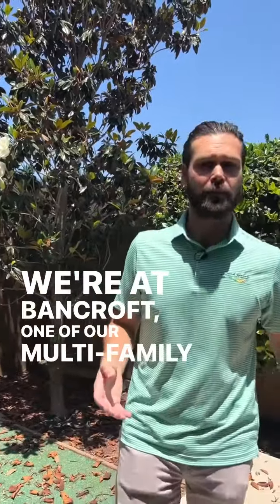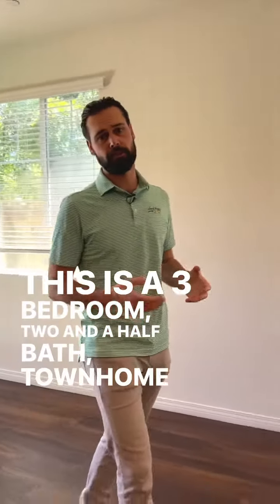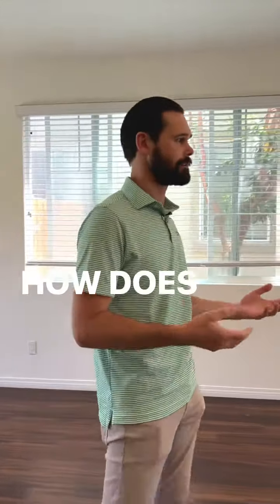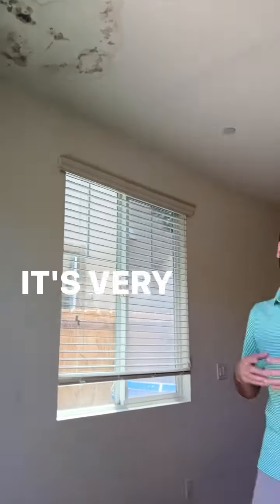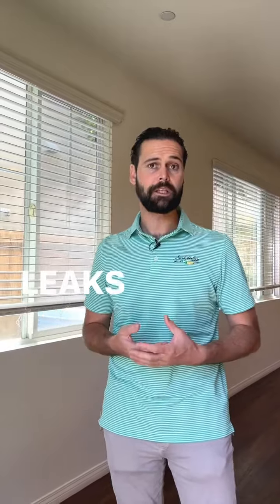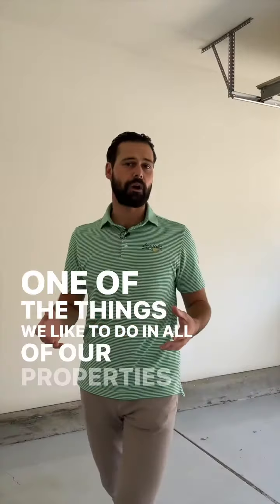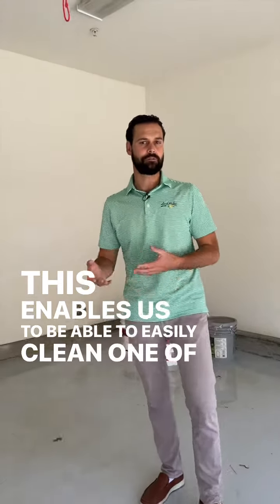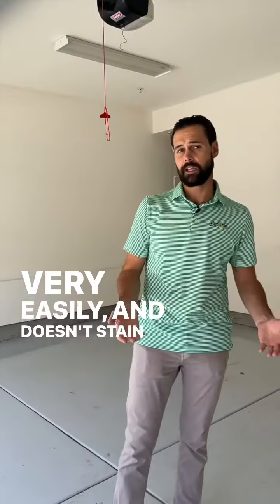Bancroft is the place for you located in the heart of Spring Valley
Have you been searching for a place to call home?🔎 Bancroft is the place for you located in the heart of Spring Valley.✨

Give us a call, take a tour today and see why this is the perfect place for you to call home. 🤩